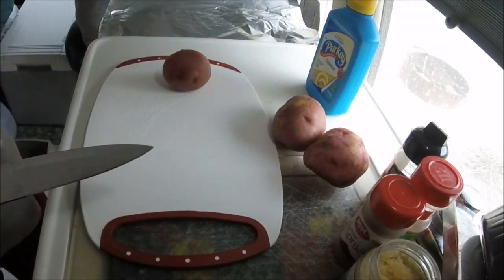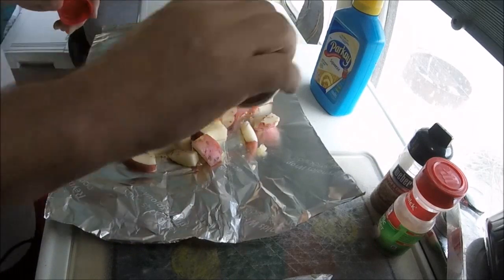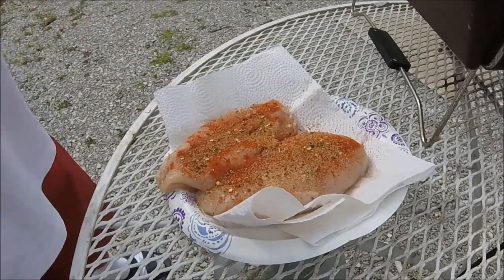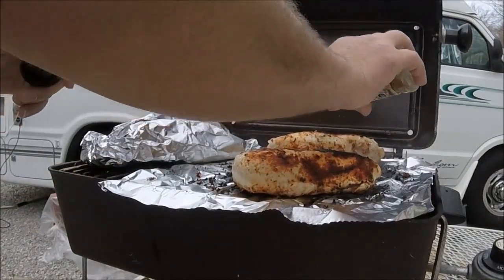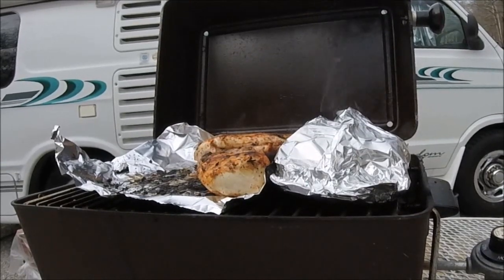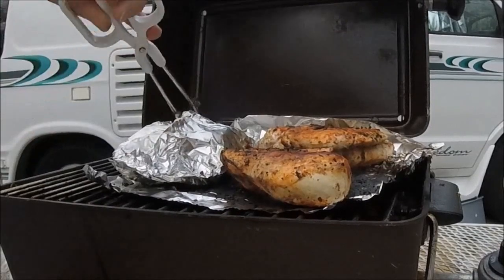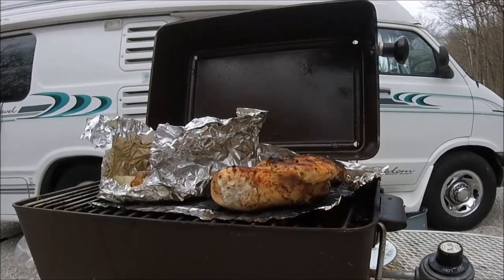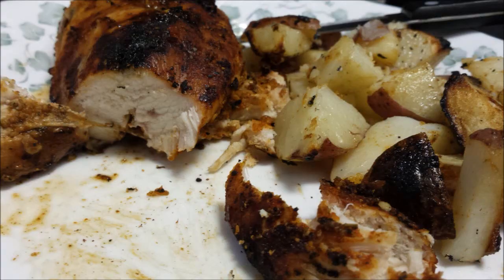RV Cooking ~ Paprika Lime Grilled Chicken